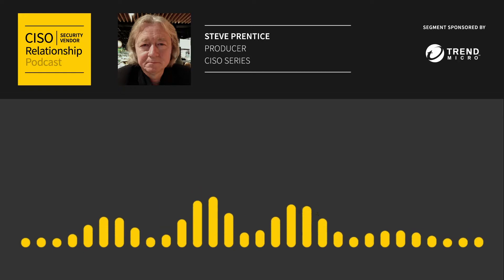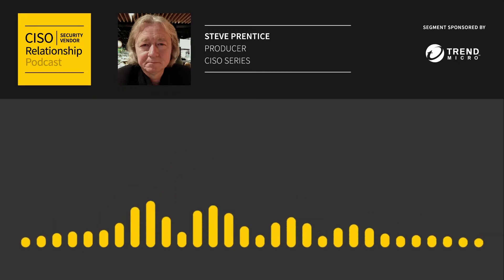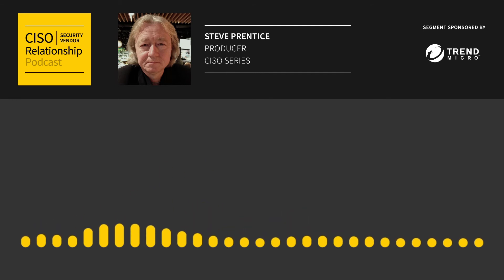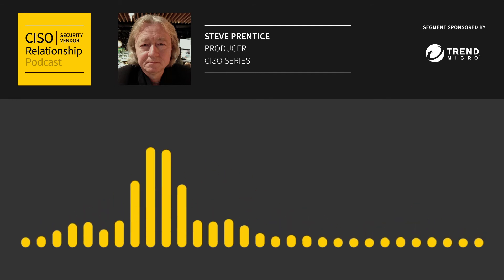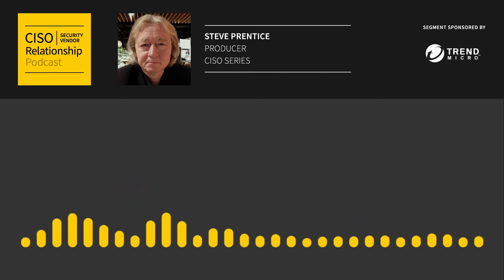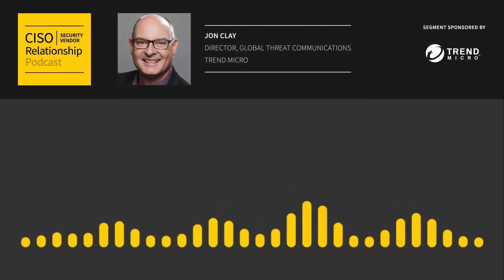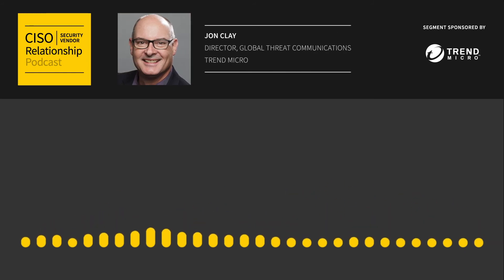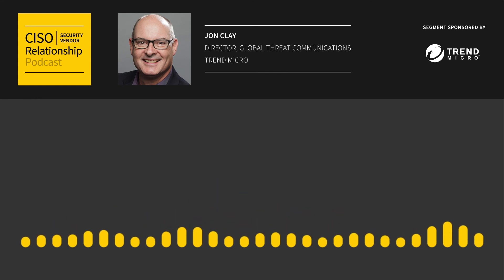Zero Day Initiative - Trend Micro - (09-24-19)